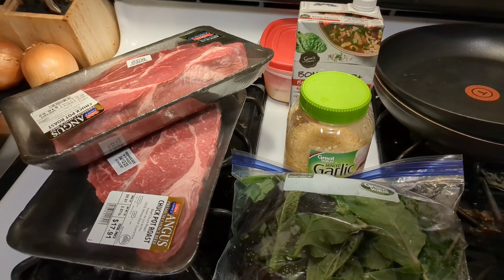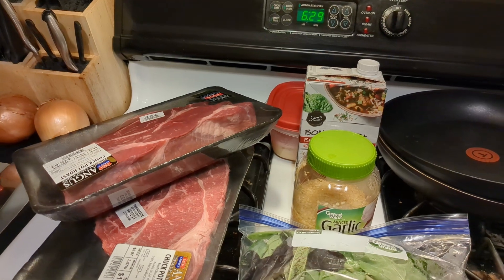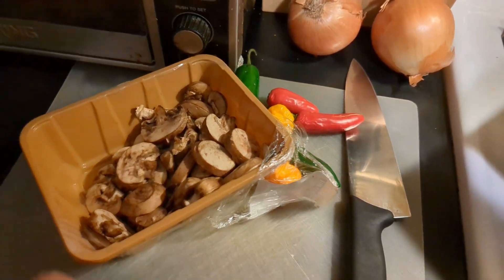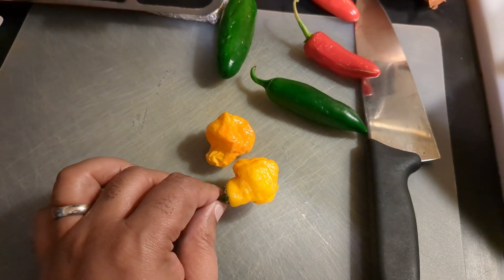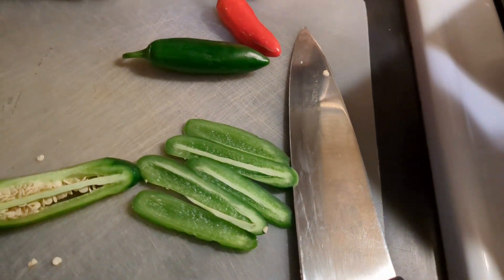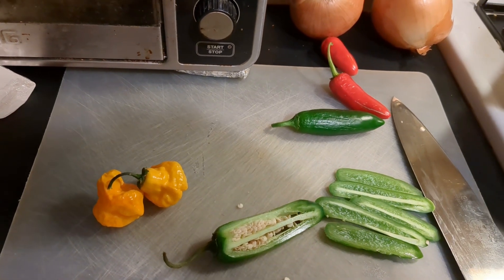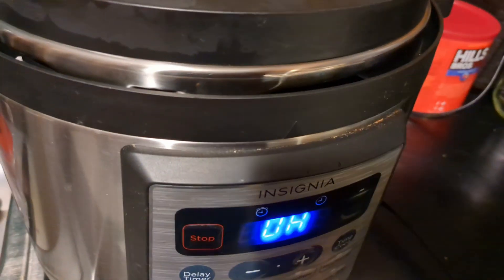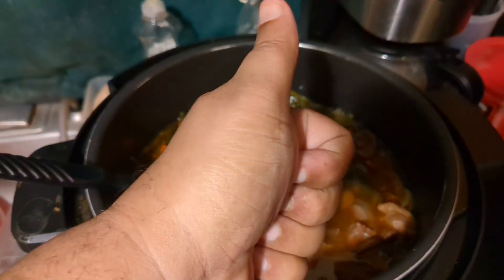1st Stew of the Season 2023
its was snowing and cold so i made a easy fast stew to warm up!